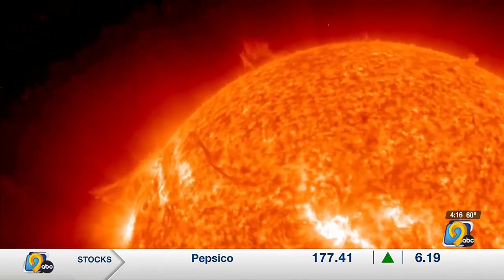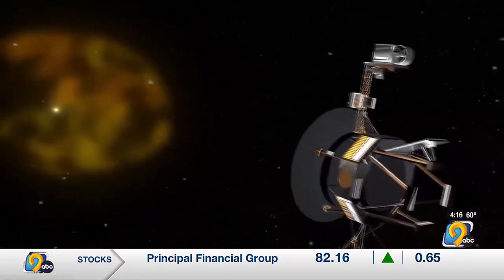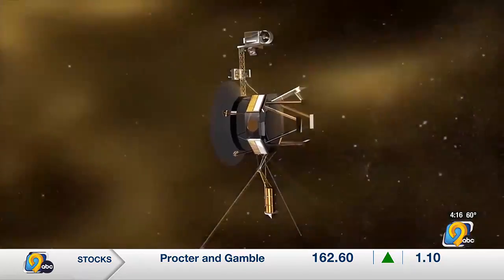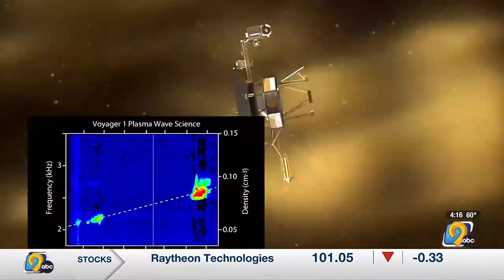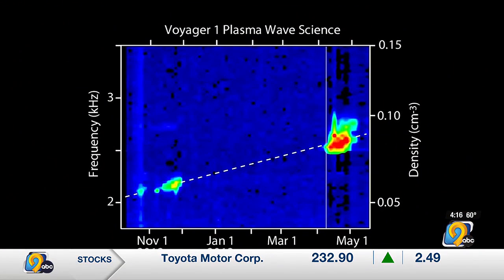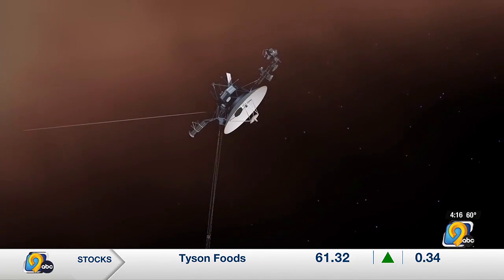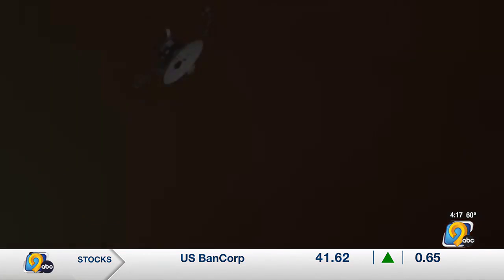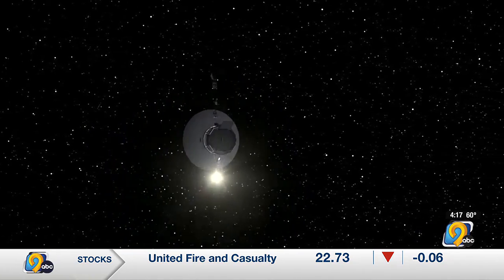NASA engineers fix communication issues with Voyager One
NASA engineers can now communicate with Voyager One for the first time in five months.